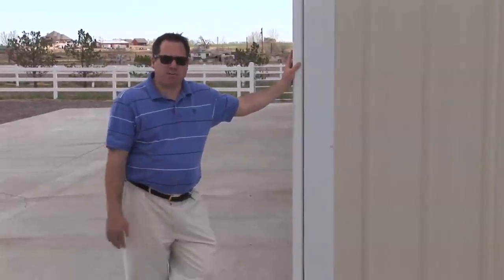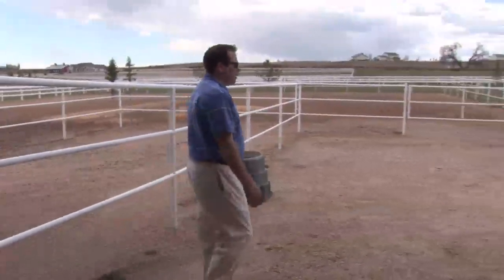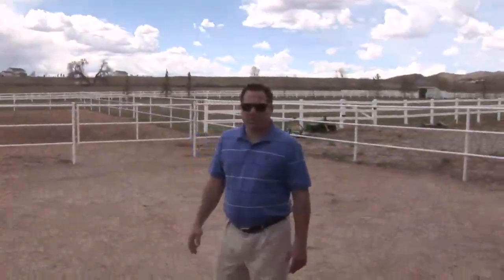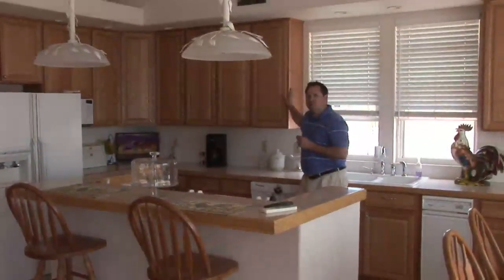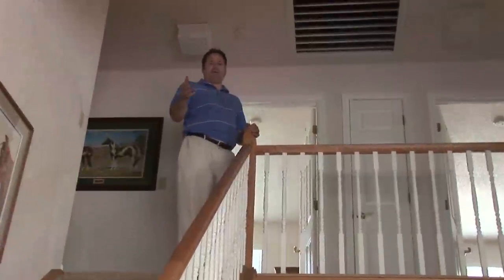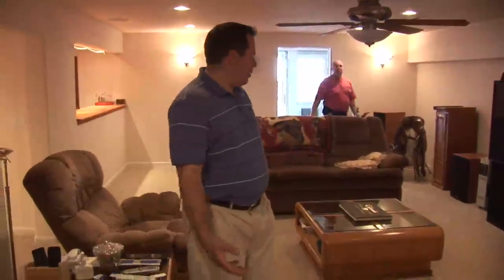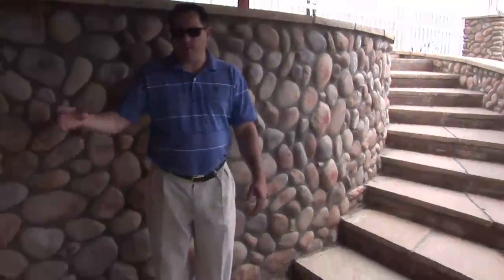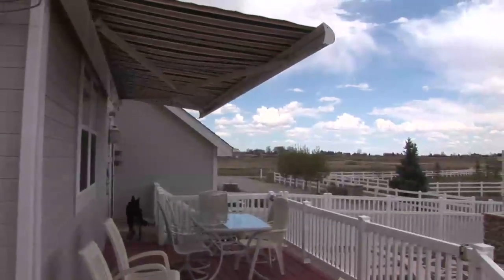Great house with horse barn, stalls and pasture! Take a look.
Video tour of a fantastic house with acreage in Loveland, Colorado